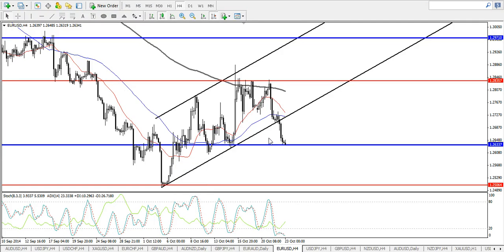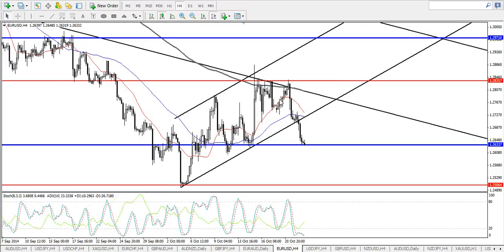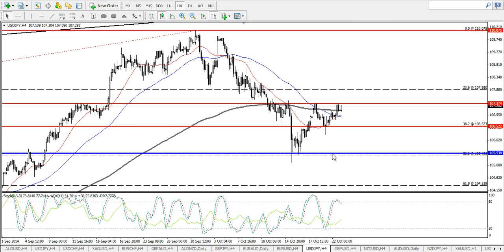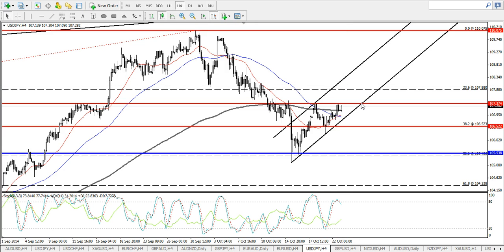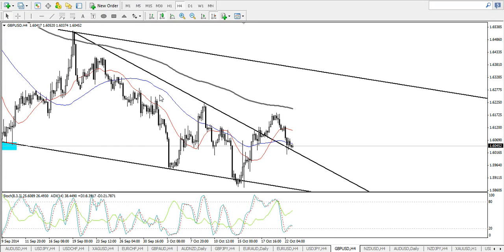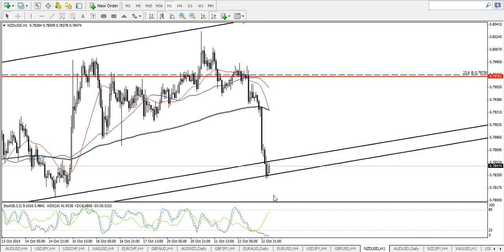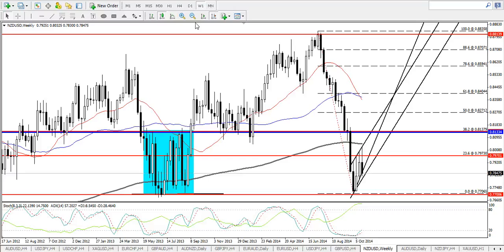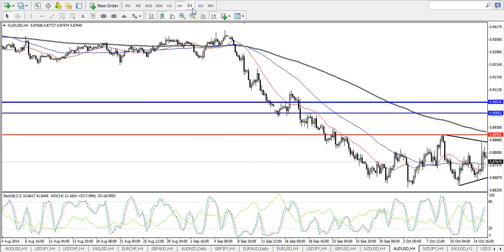20141023 Forex100 Daily Analysis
USDJPY, EURUSD, GBPUSD, NZDUSD, AUDUSD